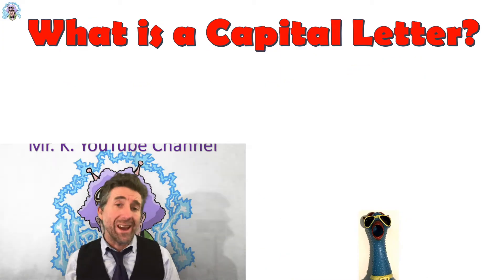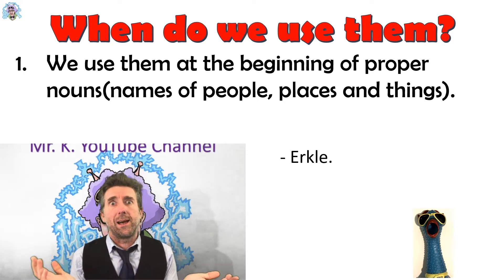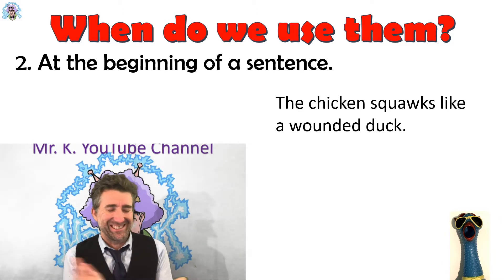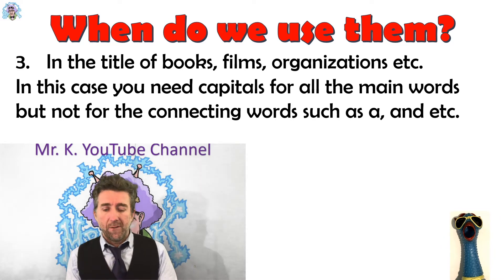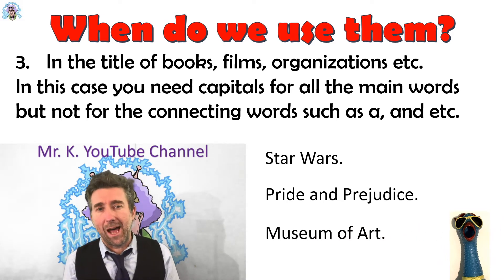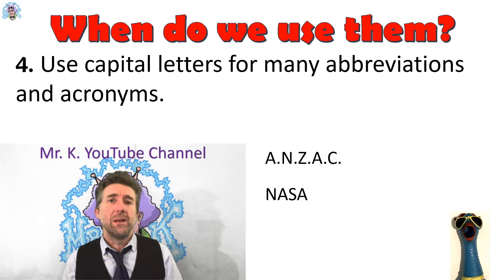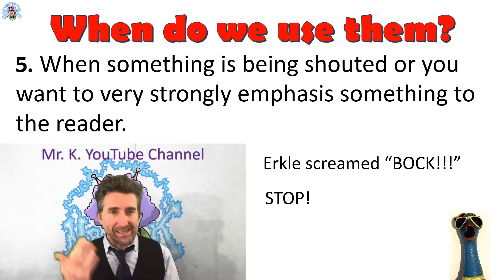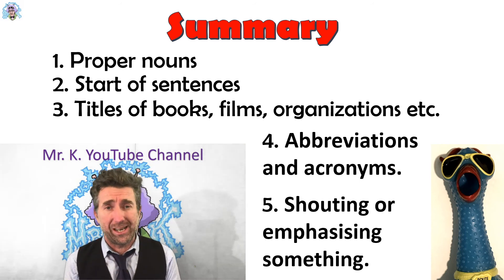When to use Capital Letters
Learn when to use capital letters in your writing. There are 5 basic moments when you must use capital letters and this video shows you all of them with explanation and examples. Enjoy!